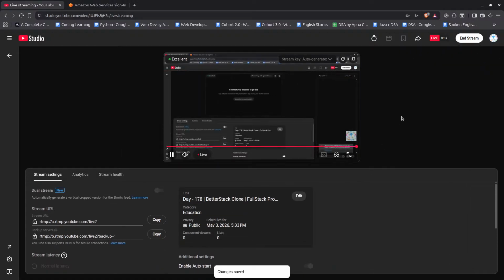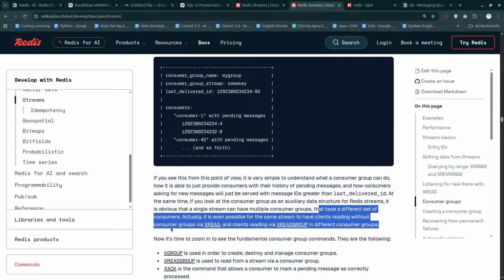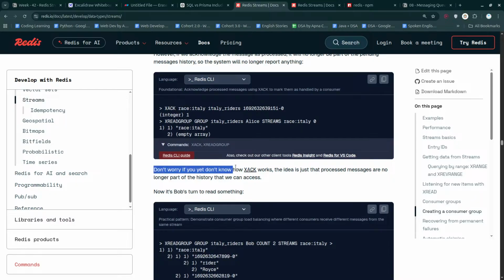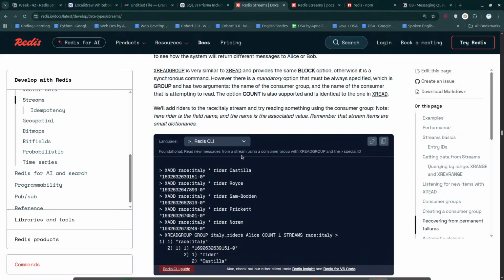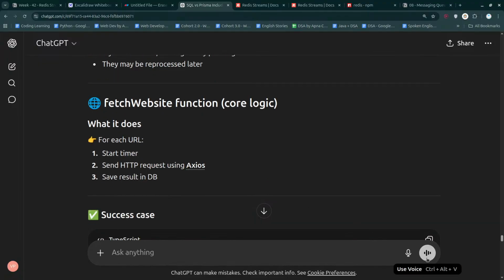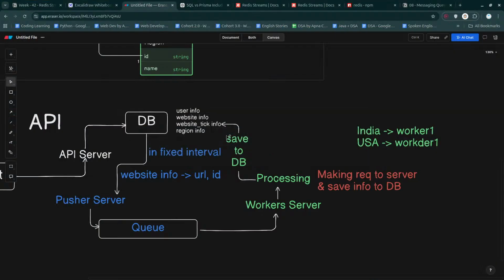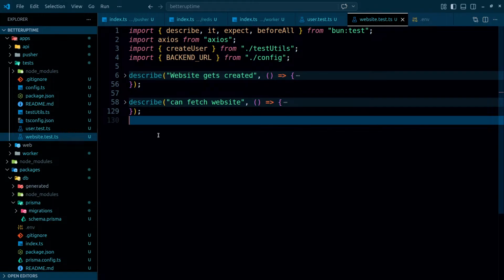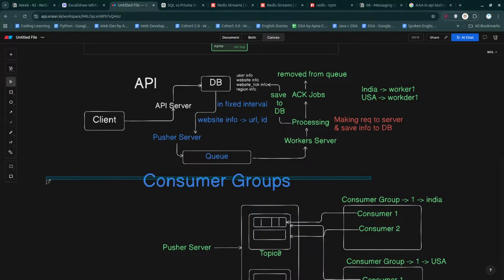Day - 178 | BetterStack Clone | FullStack Project